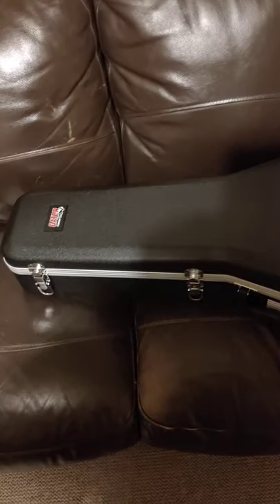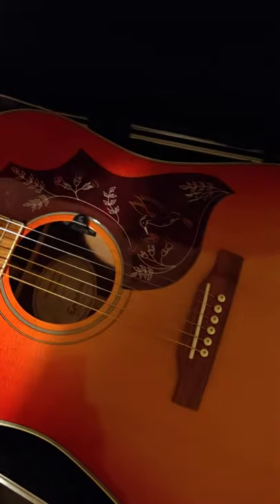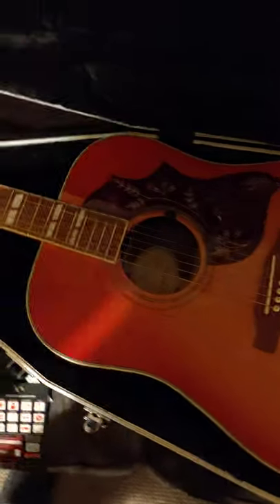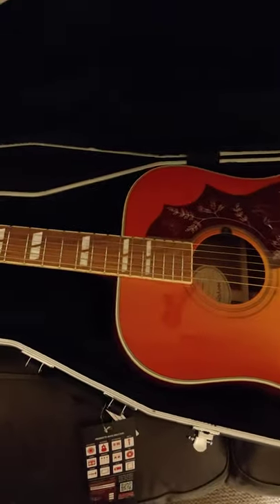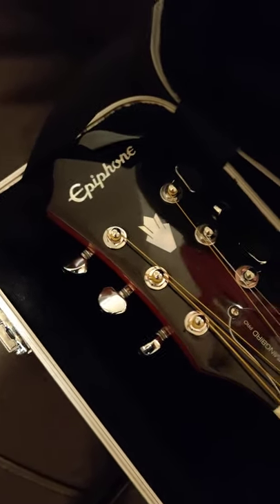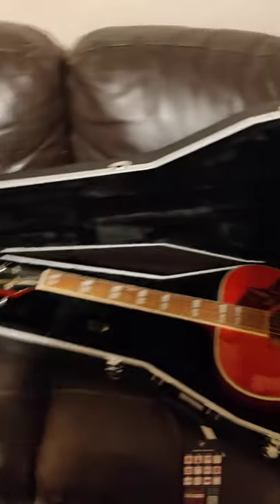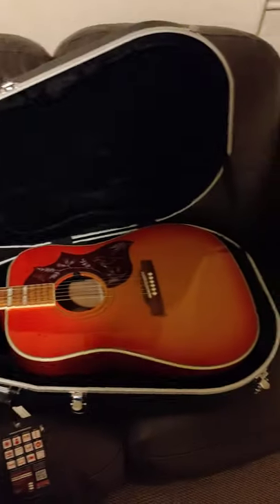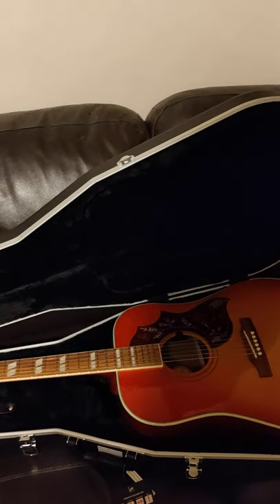Will Epiphone hummingbird fit in a dreadnought gator case?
I bought this Gator GC-dread deluxe molded
case for my case for my epiphone hummingbird pro, but there was one major problem, the headstock was to big for the case.